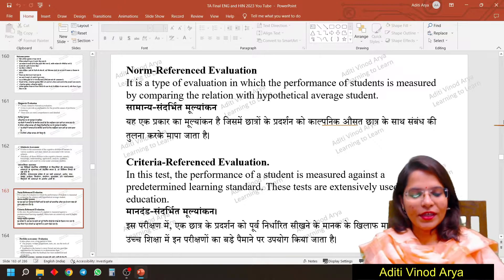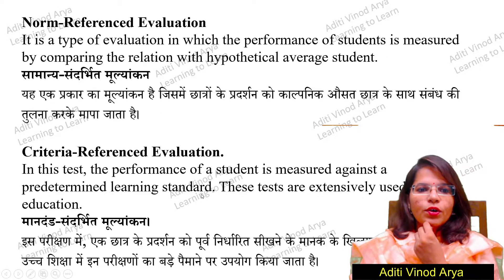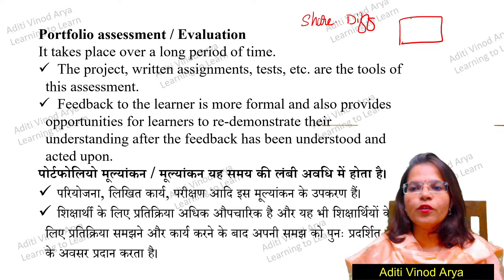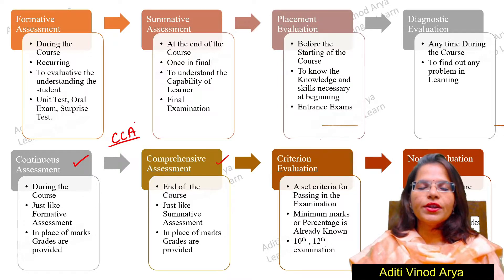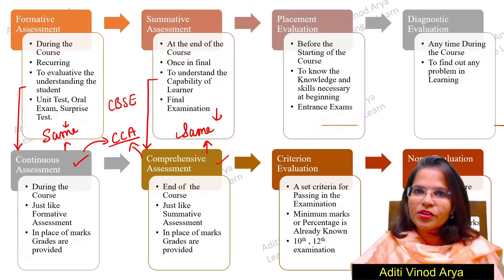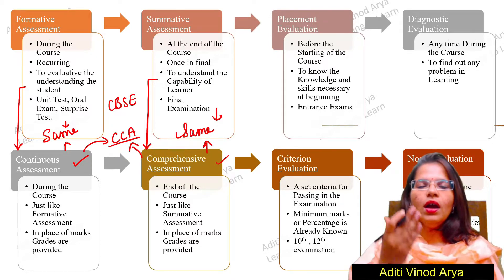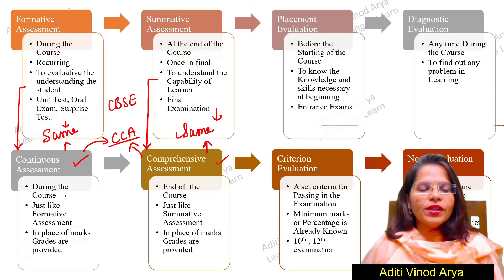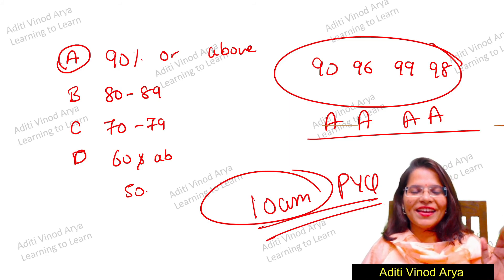Continuous Comprehensive Evaluation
In addition to the four types of evaluation mentioned earlier (placement, prognostic, formative, and summative), there are two additional types of evaluation commonly used in education: diagnostic evaluation and assessment, and criterion-referenced and norm-referenced assessment.

1. Diagnostic evaluation and assessment: Diagnostic evaluation and assessment is used to identify specific areas of strengths and weaknesses in a student's knowledge or skills. This type of evaluation is often used to identify learning disabilities, evaluate the effectiveness of interventions, and to provide individualized instruction.
2. Criterion-referenced and norm-referenced assessment: These are two different types of assessment used to measure student achievement.
Criterion-referenced assessment: In criterion-referenced assessment, the focus is on measuring a student's performance against specific learning objectives or criteria. This type of assessment is used to determine whether a student has achieved mastery of a particular skill or concept.
Norm-referenced assessment: In norm-referenced assessment, the focus is on comparing a student's performance to that of other students in the same age or grade level. This type of assessment is used to determine a student's rank or percentile score relative to a larger population.
3. Scholastic assessment: Scholastic assessment is a type of evaluation used to measure academic achievement and aptitude, typically in areas such as reading, writing, math, and science. These assessments are often used to inform decisions about student placement, academic interventions, and college admissions.
Each of these types of evaluation and assessment serves a different purpose, and they can be used in combination to provide a comprehensive assessment of student learning and instructional effectiveness.

पहले बताए गए चार प्रकार के मूल्यांकन (प्लेसमेंट, प्रोग्नॉस्टिक, फॉर्मेटिव और समेटिव) के अलावा, दो अतिरिक्त प्रकार के मूल्यांकन हैं जो आमतौर पर शिक्षा में उपयोग किए जाते हैं: नैदानिक मूल्यांकन और मूल्यांकन, और मानदंड-संदर्भित और मानदंड-संदर्भित मूल्यांकन।

1. नैदानिक मूल्यांकन और मूल्यांकन: नैदानिक मूल्यांकन और मूल्यांकन का उपयोग छात्र के ज्ञान या कौशल में ताकत और कमजोरियों के विशिष्ट क्षेत्रों की पहचान करने के लिए किया जाता है। इस प्रकार के मूल्यांकन का उपयोग अक्सर सीखने की अक्षमताओं की पहचान करने, हस्तक्षेपों की प्रभावशीलता का मूल्यांकन करने और व्यक्तिगत निर्देश प्रदान करने के लिए किया जाता है।
2. कसौटी-संदर्भित और मानदंड-संदर्भित मूल्यांकन: ये दो अलग-अलग प्रकार के मूल्यांकन हैं जिनका उपयोग छात्र उपलब्धि को मापने के लिए किया जाता है।
मानदंड-संदर्भित मूल्यांकन: मानदंड-संदर्भित मूल्यांकन में, विशिष्ट सीखने के उद्देश्यों या मानदंडों के विरुद्ध छात्र के प्रदर्शन को मापने पर ध्यान केंद्रित किया जाता है। इस प्रकार के मूल्यांकन का उपयोग यह निर्धारित करने के लिए किया जाता है कि क्या किसी छात्र ने किसी विशेष कौशल या अवधारणा में महारत हासिल कर ली है।
मानक-संदर्भित मूल्यांकन: मानक-संदर्भित मूल्यांकन में, एक छात्र के प्रदर्शन की तुलना उसी उम्र या ग्रेड स्तर के अन्य छात्रों से करने पर ध्यान केंद्रित किया जाता है। इस प्रकार के मूल्यांकन का उपयोग एक बड़ी आबादी के सापेक्ष एक छात्र की रैंक या प्रतिशतक स्कोर निर्धारित करने के लिए किया जाता है।
3. शैक्षिक मूल्यांकन: शैक्षिक मूल्यांकन एक प्रकार का मूल्यांकन है जिसका उपयोग अकादमिक उपलब्धि और योग्यता को मापने के लिए किया जाता है, आमतौर पर पढ़ने, लिखने, गणित और विज्ञान जैसे क्षेत्रों में। इन आकलनों का उपयोग अक्सर छात्र नियुक्ति, शैक्षणिक हस्तक्षेप और कॉलेज प्रवेश के बारे में निर्णय लेने के लिए किया जाता है।
इनमें से प्रत्येक प्रकार का मूल्यांकन और मूल्यांकन एक अलग उद्देश्य की पूर्ति करता है, और उनका उपयोग छात्र सीखने और निर्देशात्मक प्रभावशीलता का व्यापक मूल्यांकन प्रदान करने के लिए संयोजन में किया जा सकता है।

Marketing Management
Human resource management
Communication
Retail and Distribution Management,
Organization Behavior,
Entrepreneurship
International Trade

For Paper 01 Detailed Notes
(Teaching Aptitude, Research Aptitude, Reading Comprehension, Communication, ICT, Logical Reasoning, People and Environment, Higher Education) the price would be 499/-
Please Google Pay the amount to the UPI ID aditivinodarya2004@oksbi below and wats app me on 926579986the 7 with the screenshot of payment made  and the name of the notes
For notes, we are available from  9am to 9pm